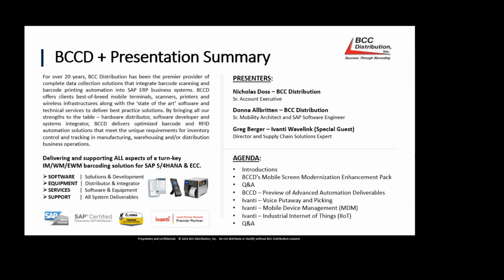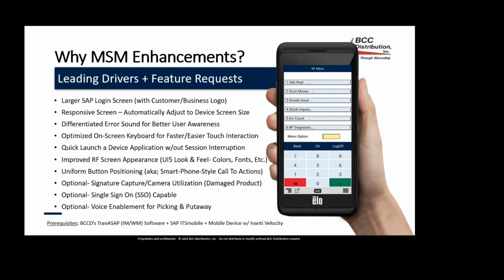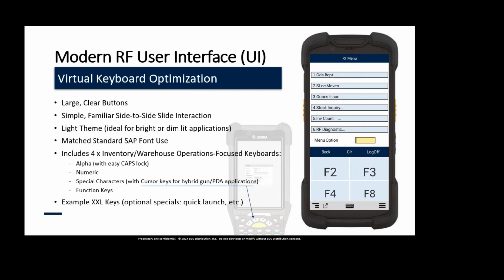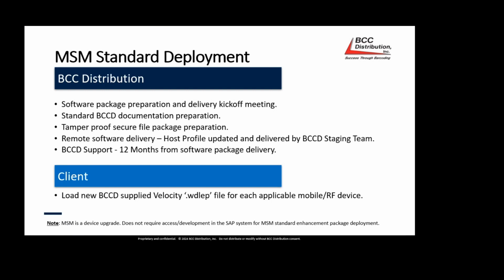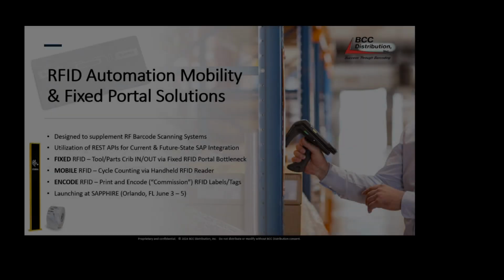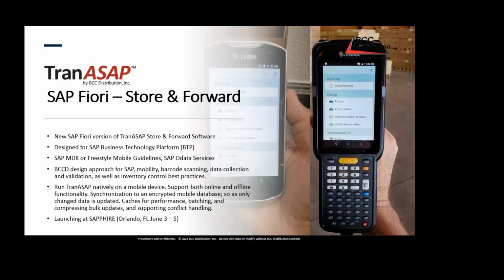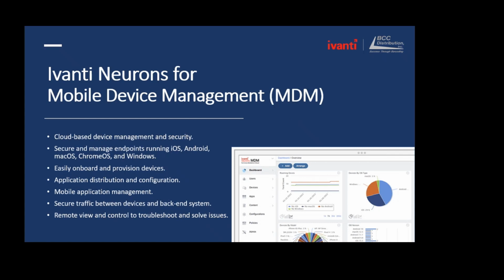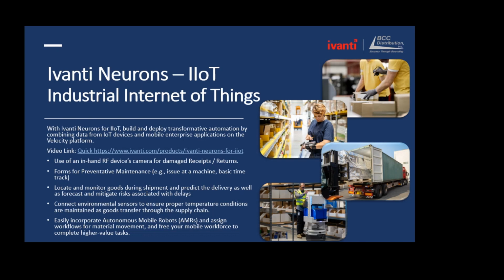SAP Mobile Screen Modernization (MSM) & Advanced Automation Updates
BCC Distribution presents a customer-focused webinar for SAP S/4HANA and ECC 6.0 business applications that want to improve their SAP mobile user experience (UX), as well as the look, feel, and interaction with RF barcode scanning for SAP Inventory and Warehouse Management.

Part 1 of the presentation is focused on BCCD's Mobile Screen Modernization (or MSM) enhancement package. The MSM upgrade is specific for SAP ITSmobile applications and is ready-to-run, requiring no back-end or SAP coding. The MSM upgrade is uploaded directly to a Zebra, Honeywell, Elo Touch, or other mobile RF barcode scanning device for immediate SAP user interface (UI) and user experience (UX) improvements.

Part 2 of the presentation provides SAP business applications initial insight into how to advance their production, warehouse, or distribution business processes by leveraging advanced automation technologies. Some of the in-focus automation solutions BCCD showcases in this presentation include Voice picking and putaway integration, RFID automation via fixed and mobile practices, as well as Internet of Things (IoT) technologies.